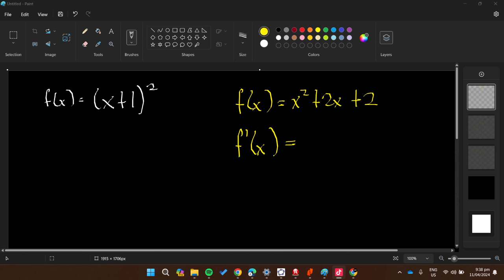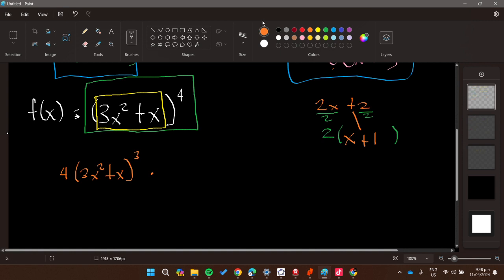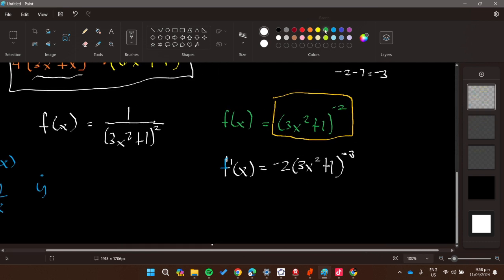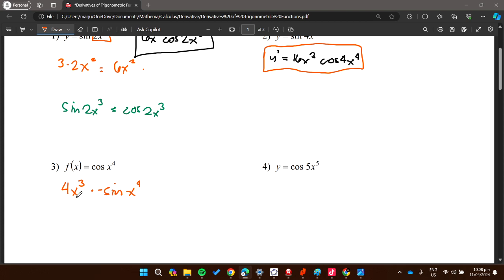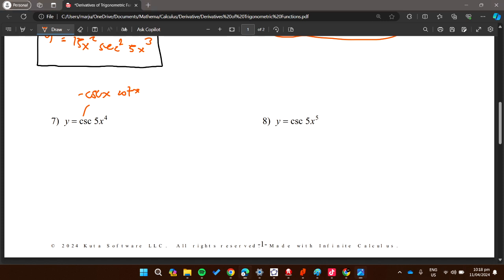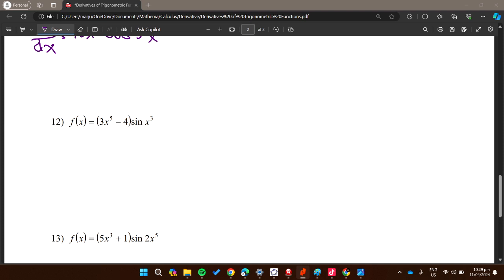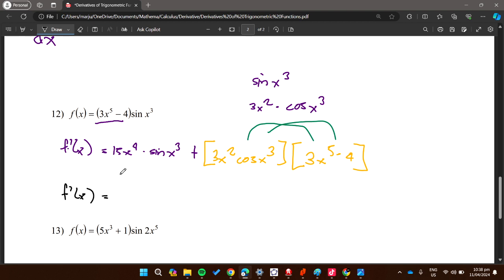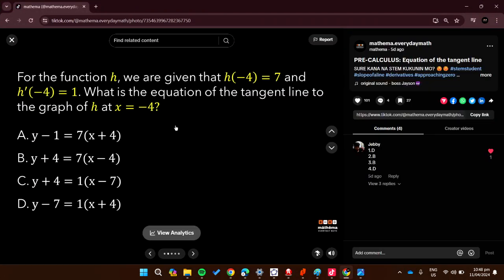CHAIN RULE | TRIGONOMETRIC FUNCTIONS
This is the video recording of the tiktok live  dated April 11, 2024. This video talks about chain rule and trigonometric functions.